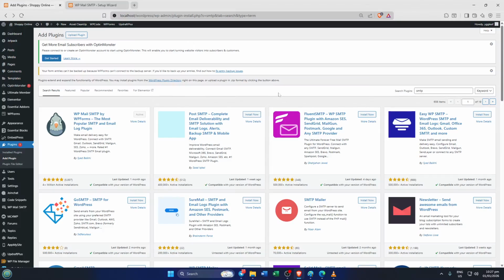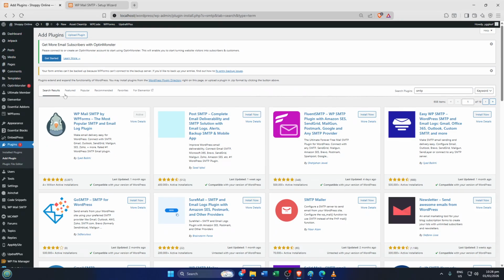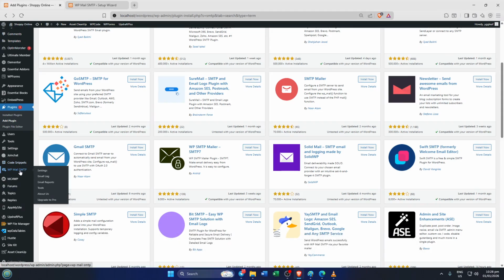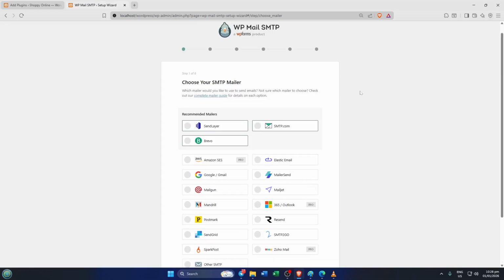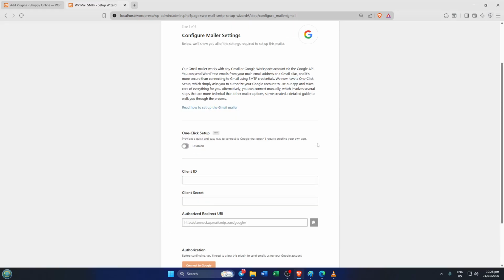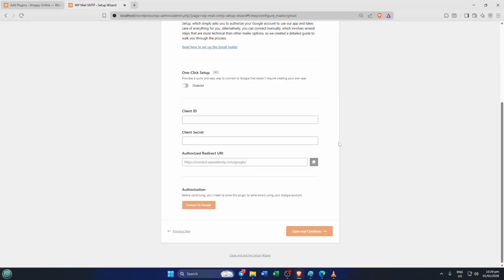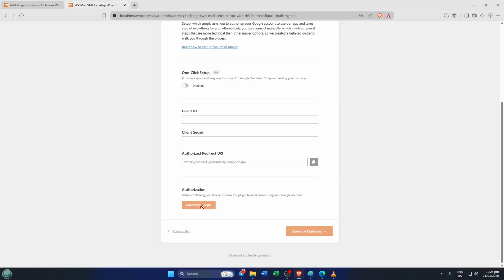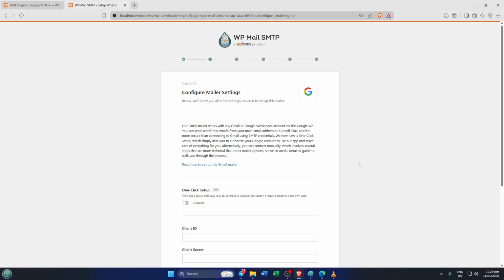How to set up SMTP in WordPress (Easiest Way)(2026 Guide)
Learn how to set up WordPress SMTP to ensure reliable email delivery from your website! In this step-by-step tutorial, we'll guide you through configuring SMTP settings using popular plugins, verifying your email, and troubleshooting common issues.

Timestamps:
00:00 - Introduction
01:25 - Why use SMTP in WordPress?
03:10 - Choosing an SMTP plugin (WP Mail SMTP & alternatives)
05:20 - Installing and activating your plugin
07:15 - Configuring SMTP settings for Gmail, Outlook, and others
10:35 - Testing your email setup
12:00 - Troubleshooting tips
13:45 - Final thoughts

This guide covers major platforms including hosting via cPanel and common email providers (Gmail, Outlook 365, Yahoo, and custom SMTP). Improve your email reliability and ensure contact forms work flawlessly.